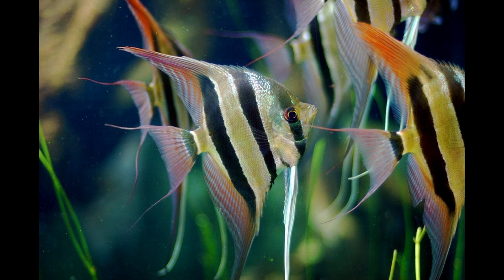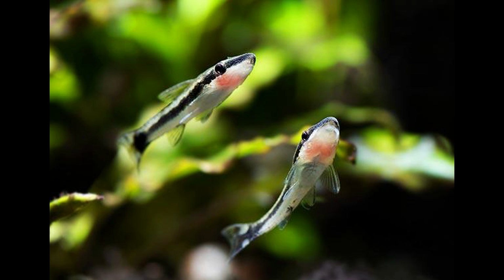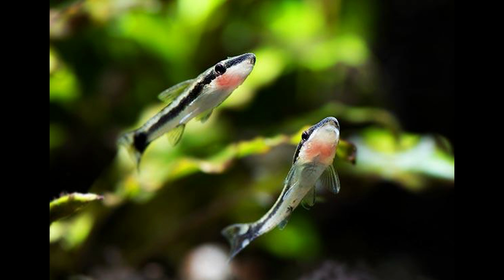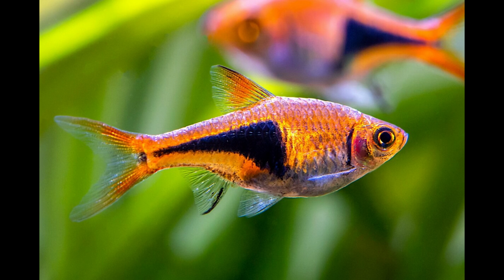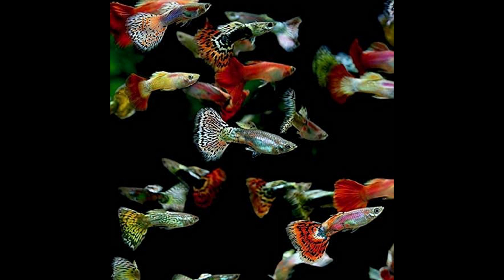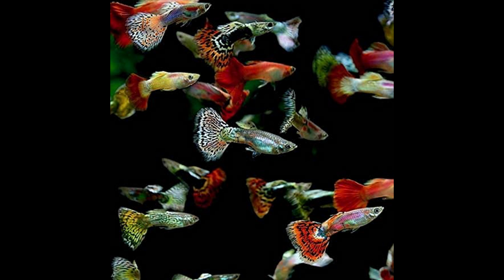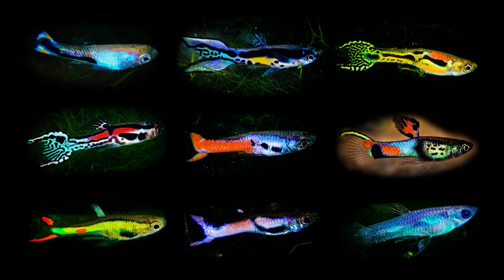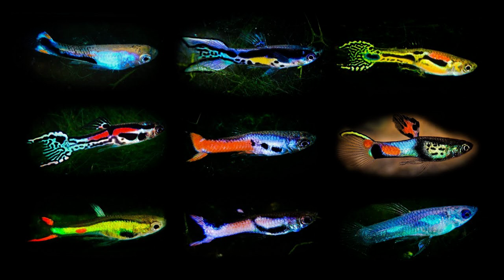My Top 5 Community Fish for Beginners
What's up Space Cadets!

Will with Spacemen Aquatics bringing you another Top 5.
If you're a beginner in the freshwater aquarium hobby, you may learn something useful.